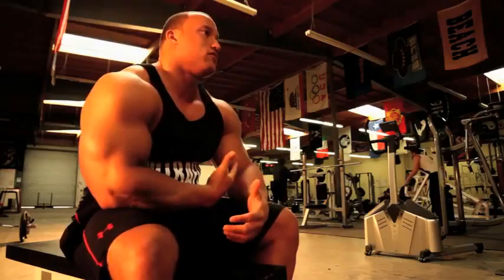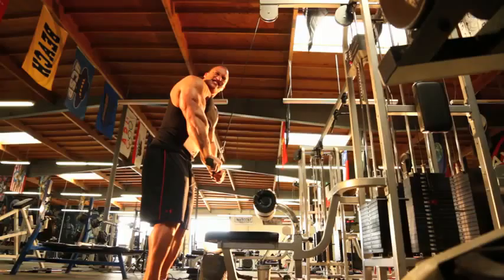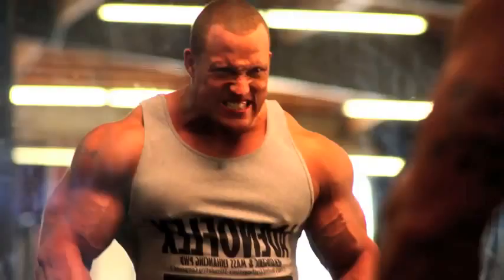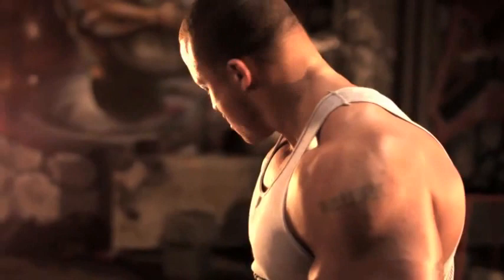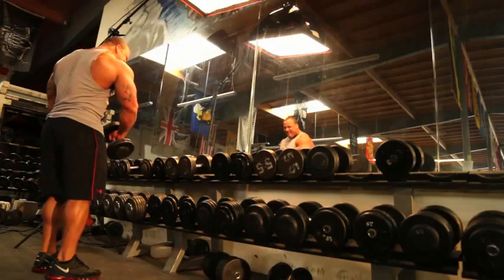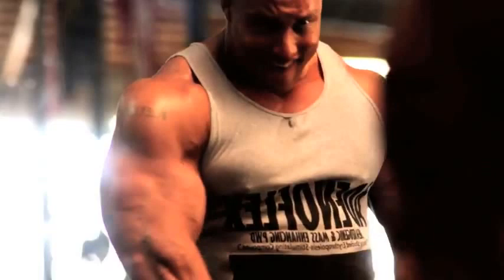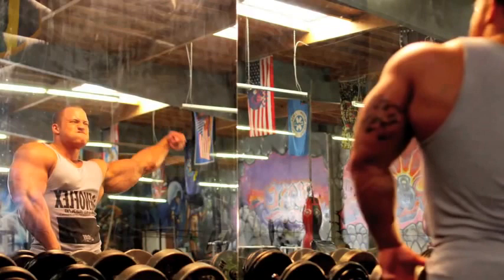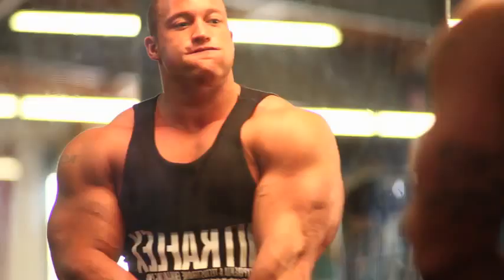Kevin Jordan 2013 Talks Arms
Bodybuilding
GAT sponsored bodybuilder and NPC athlete Kevin Jordan talks about his approach to training arms.
Jordan has been on the hunt for a pro card, but unlike many, he and Chad Nicholls have come up with a multi-year plan to add size and conditioning in order to snatch that card from the rest of the field.
Keep visiting FlexOnline as we follow Kevin Jordan on his path to the USAs.